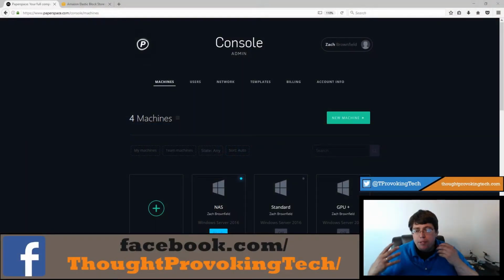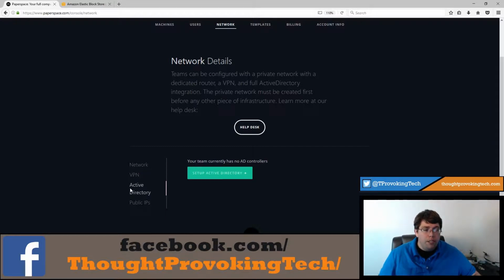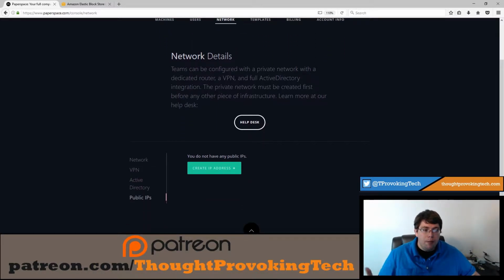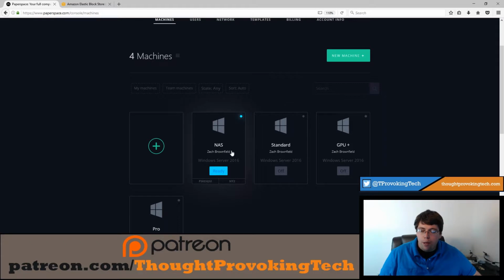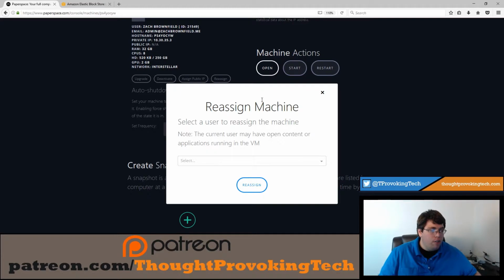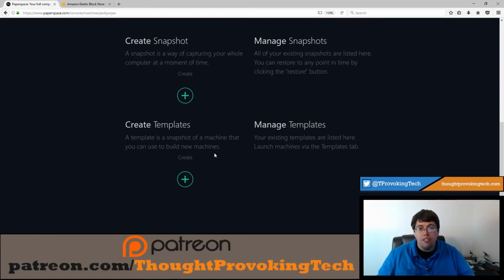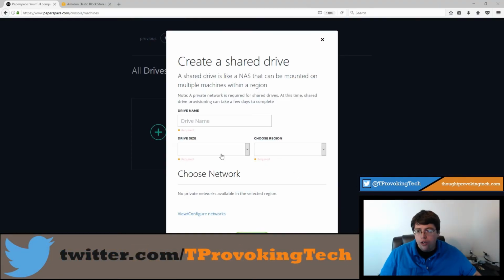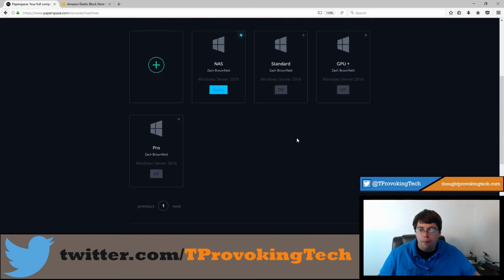Getting Started with Paperspace Teams!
♦  Hey everyone! In this video I go over the major features of Paperspace Teams and how to get started with Paperspace Teams.

▷ Music Credits
♦ Intro: